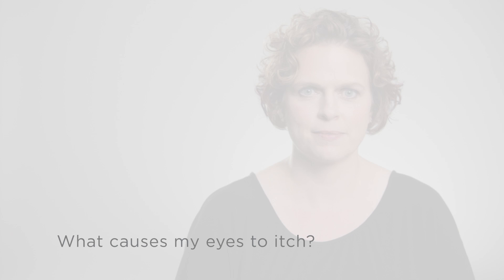What causes my eyes to itch?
Featured Expert: Dr. Lori Jaffray, OD